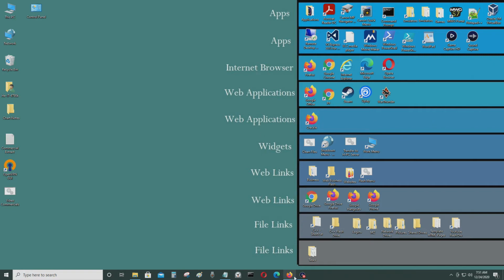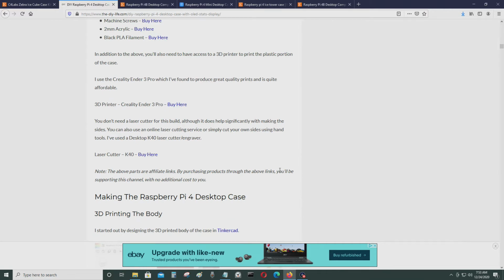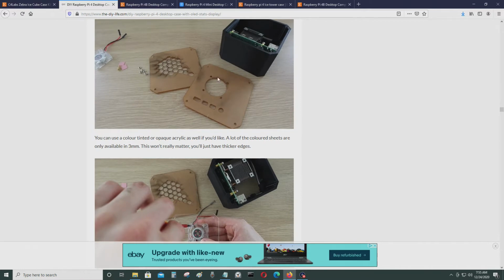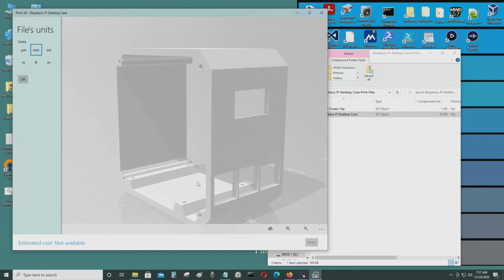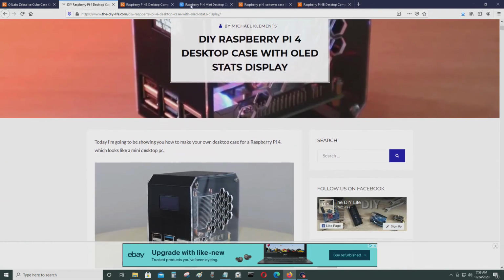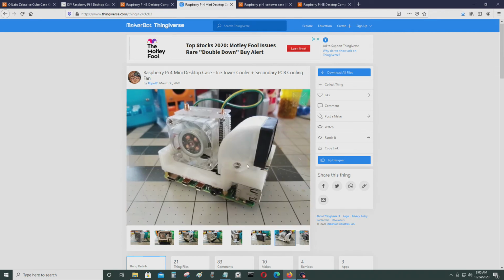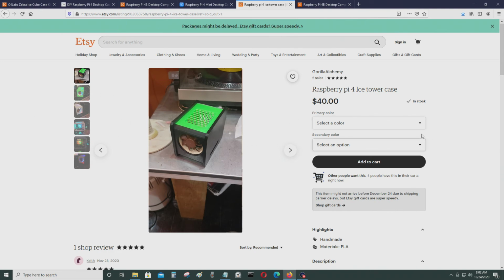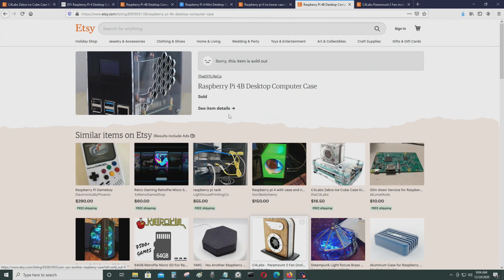Unique Raspberry Pi 4 Tower Cases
[Synopsis]

This video is about the various odd ball PC like tower cases for the Raspberry Pi 4. These cases aren't sold in the mass market yet, but I was looking for a Raspberry Pi 4 case that used the water tower heat sink fan in a PC like case for a while. This kind of Raspberry Pi 4 case has more volume, and it is taller than a standard Raspberry Pi 4 case you can buy on sites, like Amazon, Ebay, and other platforms. The standard ICE tower cooling solution looks a bit too exposed for my taste with the circuit board exposed. I like to have my electronics in a fully enclosed case.

The DYI tower case, and the tower case with ducts looks promising. In addition, you can download the 3d printable files and build it yourself. You can import them to your Windows 10 based computer, and order the prints. If you already have a 3d printer, you can print it out, get all the parts, and build one by yourself. Building it yourself would be the least expensive option, because ordering 3d prints is very expensive. They have much simpler tower designs you can buy at a fairly reasonable price, but you still have to buy the parts. The point of this video is to show you that there are a lot of choices for Raspberry Pi 4 cases. They have the Nintendo Entertainment System case for the Raspberry Pi 4, so many others. By far, this is the most practical Raspberry Pi 4 case out there.
[Links]

♠ Raspberry Pi 4 Mini Desktop Case - Ice Tower Cooler + Secondary PCB Cooling Fan